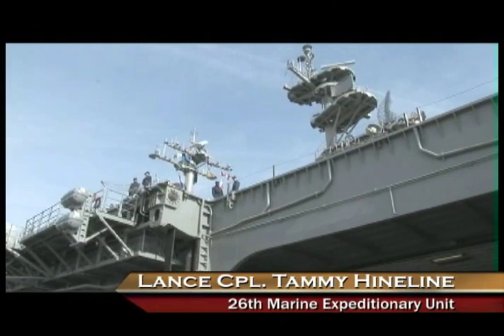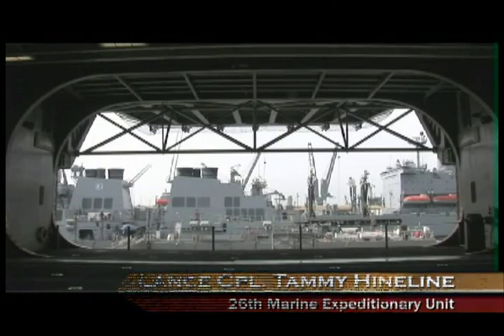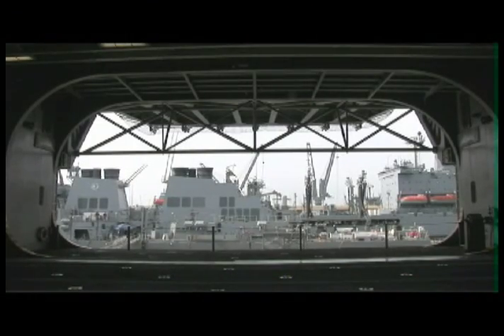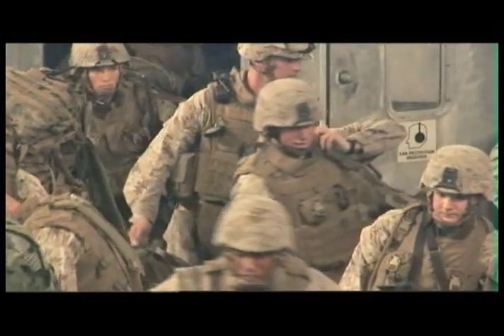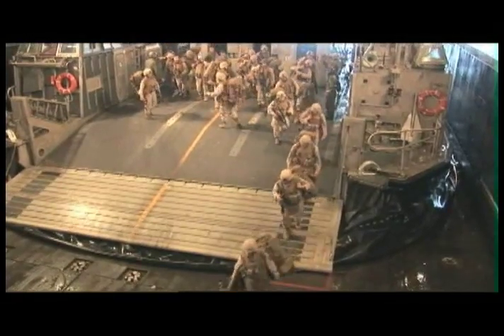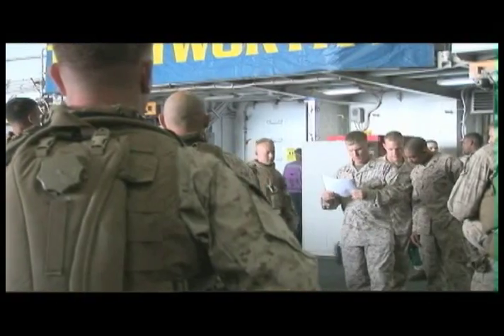Navy-Marine Corps team builds working relationship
Preparing for deployment is essential to mission readiness, that's why Marines from the 26th Marine Expeditionary Unit joined with sailors to run training exercises. Lance Cpl. Tammy Hineline brings us the story.